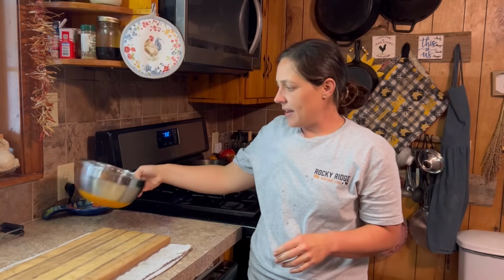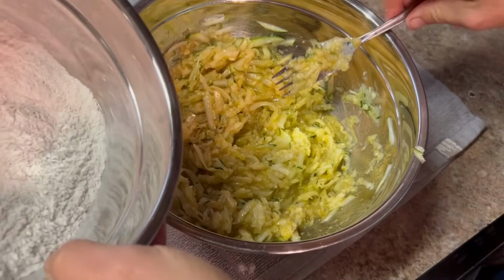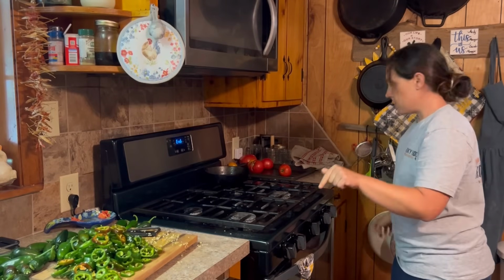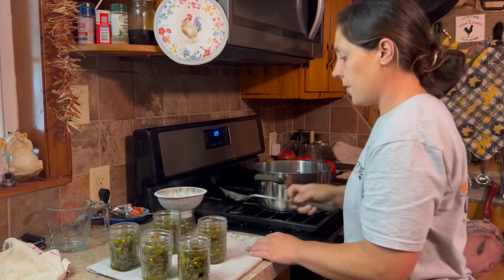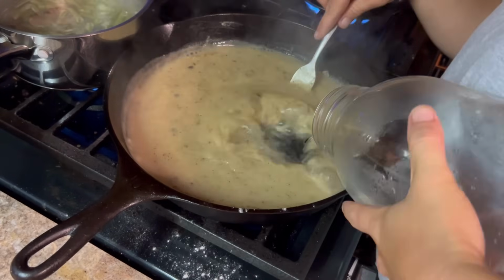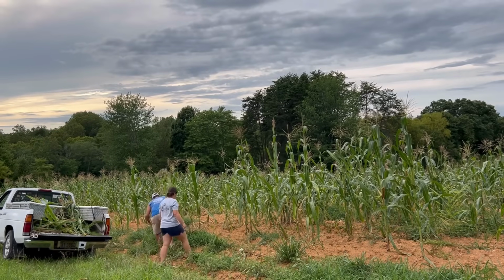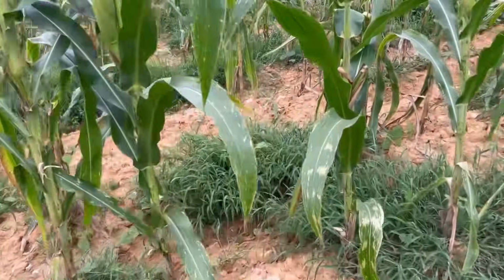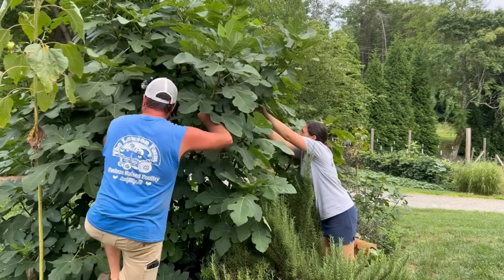It's Just That Time of Year | Homestead Vlog | August 9, 2024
Today we are making chocolate chip zucchini bread, cowboy candy, and giving a little update on one of our field corn fields.  Tonight for supper we are having my version of Salisbury steak with gravy, fresh green beans, and my creamy stewed potatoes!  It's gonna be good yall! (Scroll down for recipes)

Find the HOSS website here for all of your gardening needs!

Zucchini Bread
-1 3/4 cup AP flour
-1 1/2 tsp baking powder
-1/2 tsp baking soda
-1 1/2 tsp cinnamon
-1/2 tsp salt
Combine these ingredients in a small bowl, sit aside
In a seperate bowl combine
-2 eggs
-1/2 cup oil (lard, butter, or oil)
-3/4 cup brown sugar
-2 cups grated zucchini
-vanilla
Preheat oven to 350. Add dry ingredients to wet ingredients. Mix until just combined.  Fold in 1 cup chocolate chips.  Add to greased loaf pan. Add chocolate chips on top of bread if desired. Cook for around 50 minutes.  Check with toothpick. Let cool in pan for 10 minutes. Remove from pan to a plate to completely cool. Enjoy now or freeze for later.

Cowboy Candy (Candied Jalapeños)
-50-60 jalopenos, sliced & deseeded
-2 cups apple cider vinegar
-6 cups sugar (may split between white sugar and brown sugar if desired)
-1/2 tsp tumeric
-1 tsp garlic powder
-1 tsp pickling spice
Combine ingredients, bring to a boil, stirring frequently. Once boiling add in sliced jalapeños, bring back up to a boil, boil for 5-10 minutes until the jalapeños are no longer bright green.  Using a slotted spoon, add jalapeños to sterilized jar. Keep heat on syrup so it is boiling when you add it to the jars. Add hot syrup to jars, apply lid and rings.  Water bath for 10 minutes. Let sit at least a month before trying.  The longer it sits the better it gets!